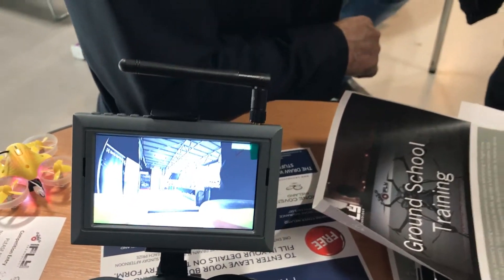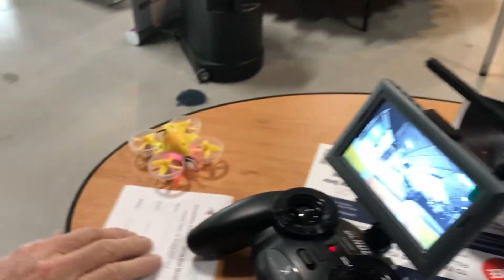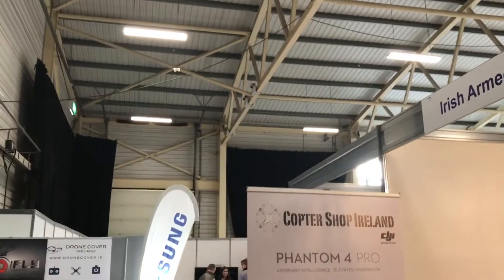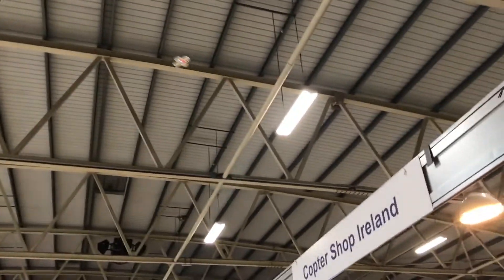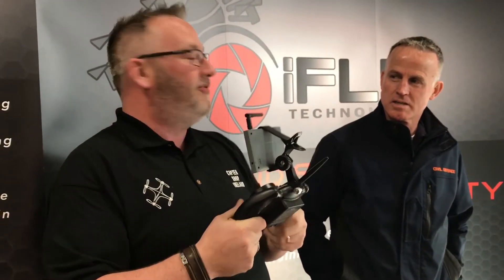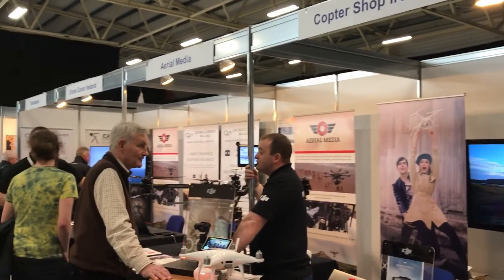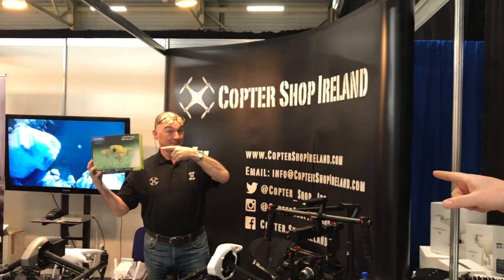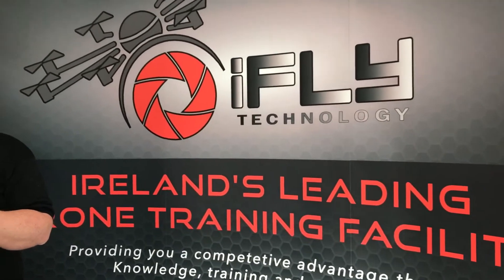Drone Expo Ireland 2017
We are at the Drone Expo Ireland in the RDS flying micro drones and larger DJI drones.